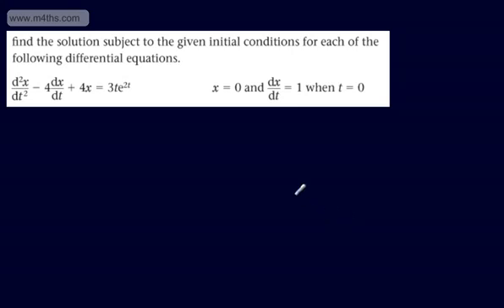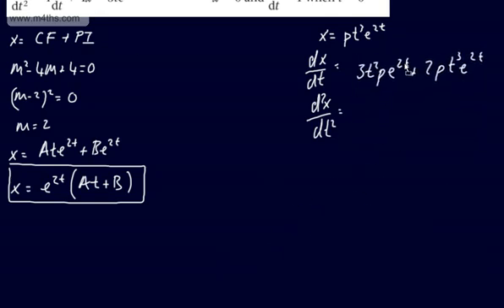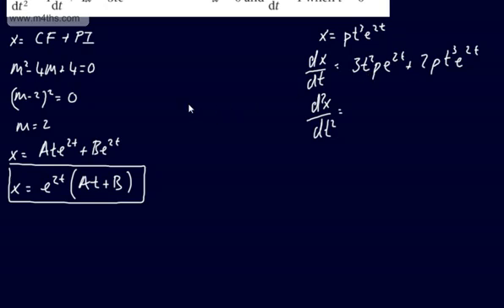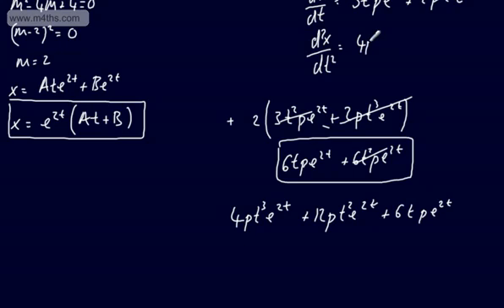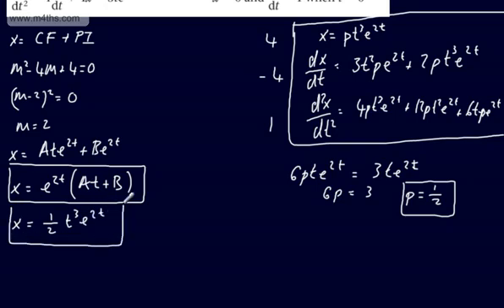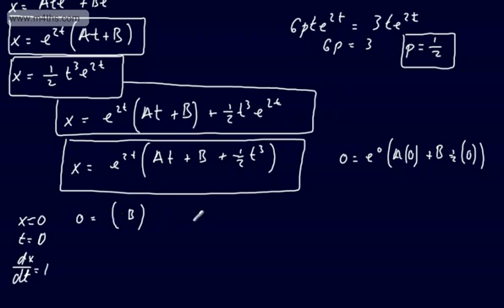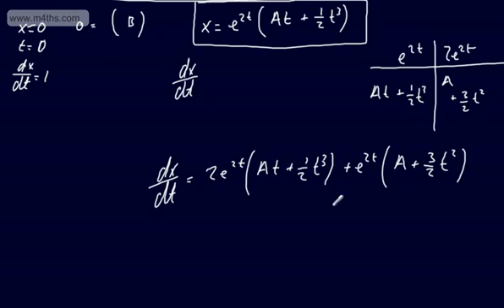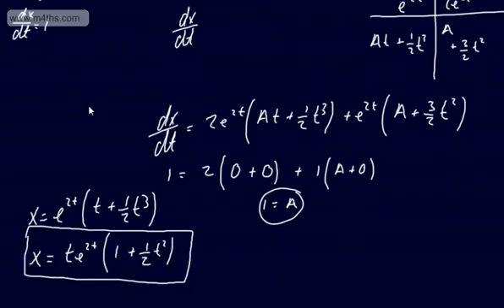Further Pure 2 Fp2 2nd Order Differential Equations 9 Tough Particular Solutions